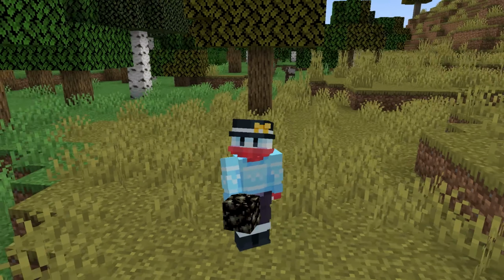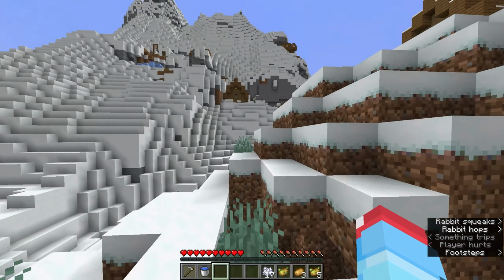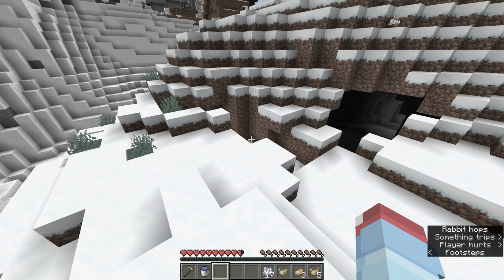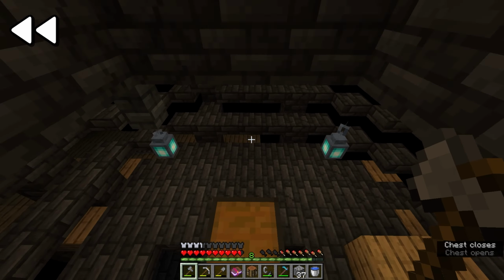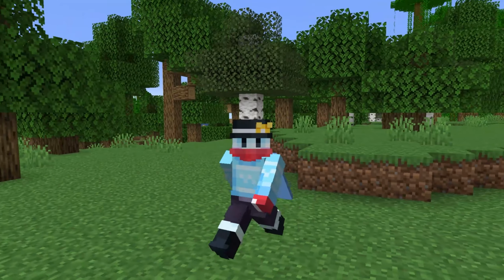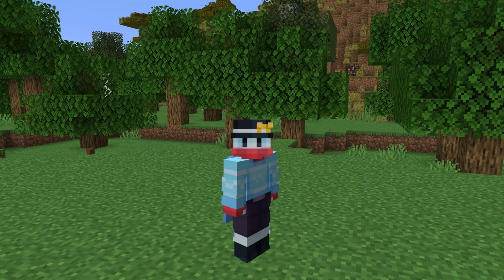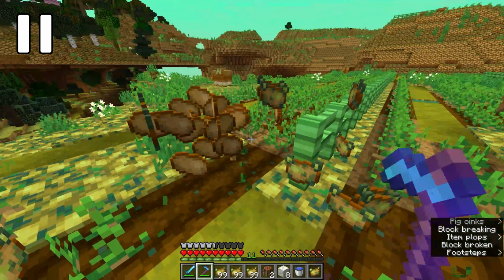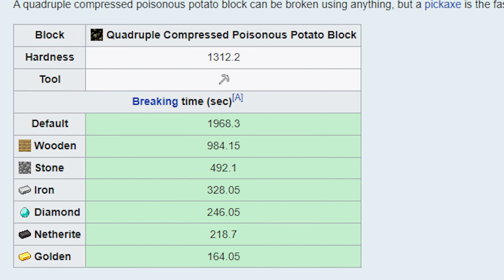I Farmed 60,000 Potatoes for THIS Block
i think ive gone mad with potato

In this video I revisited the April Fools 2024 Snapshot to obtain the quadruple compressed poisonous potato block, which is made of 60,000 poisonous potatoes... thanks mojang for adding this you a real one.

WHY DID IT TAKE ME 2 WEEKS TO EDIT 5 MINUTES.